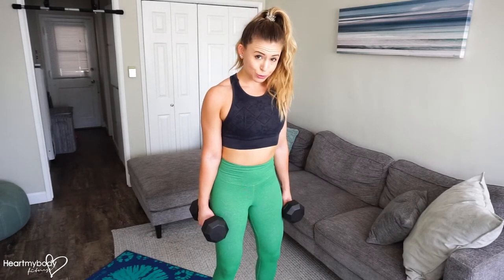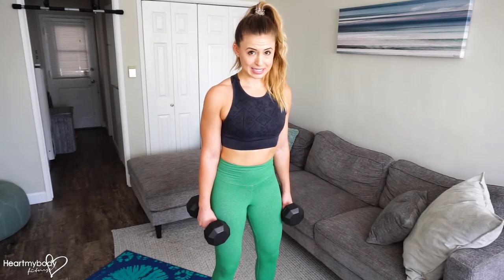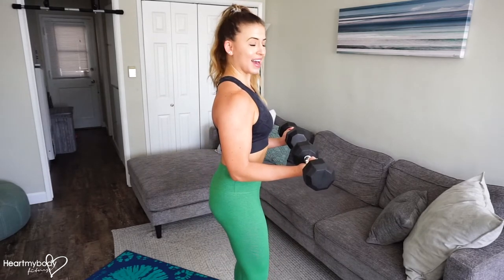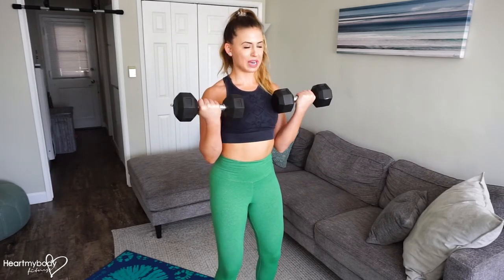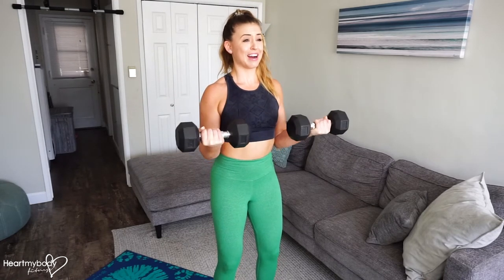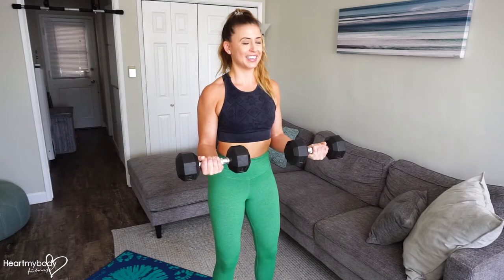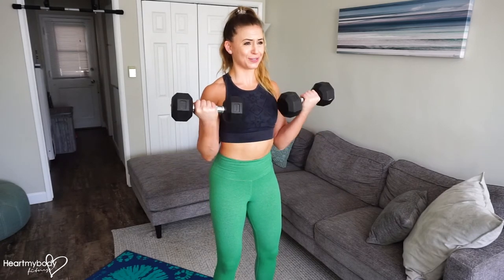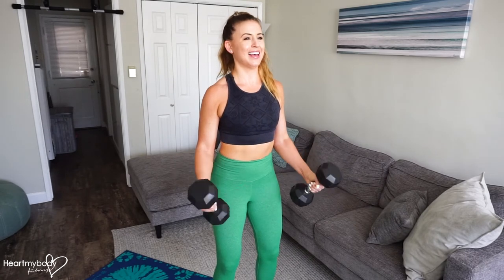Dumbbell Half & Full Biceps Curl with Iso Hold